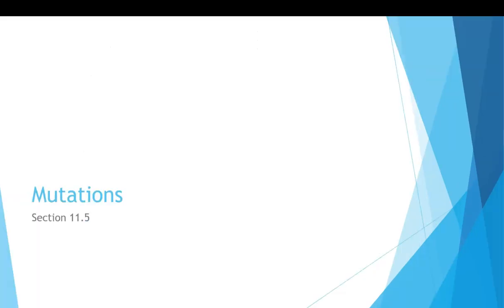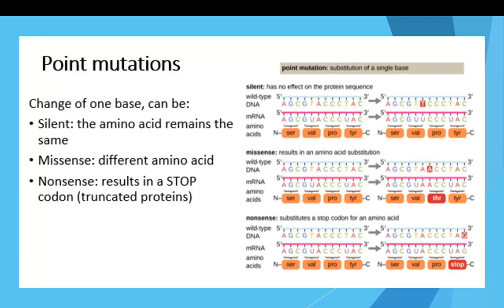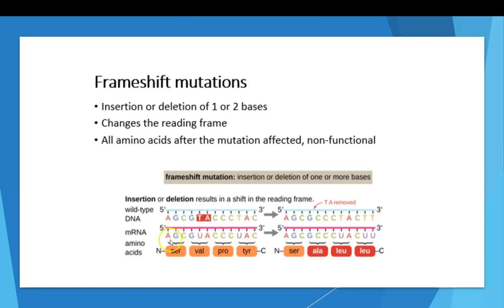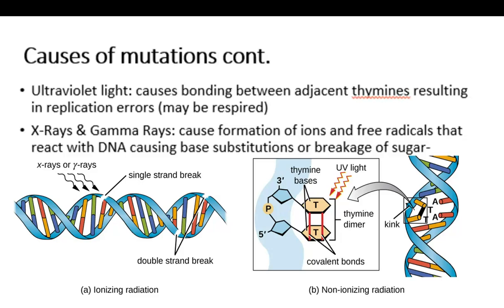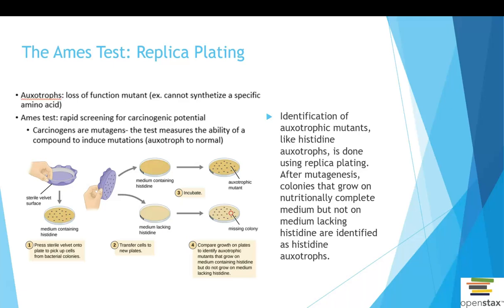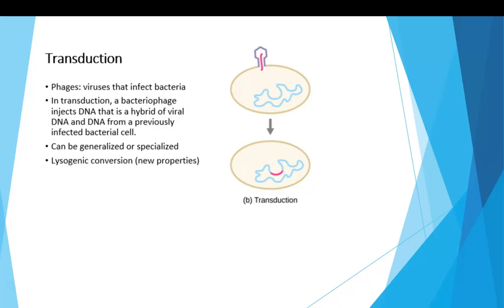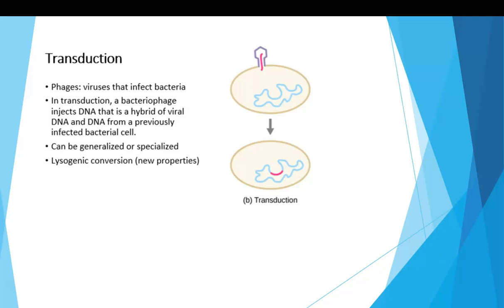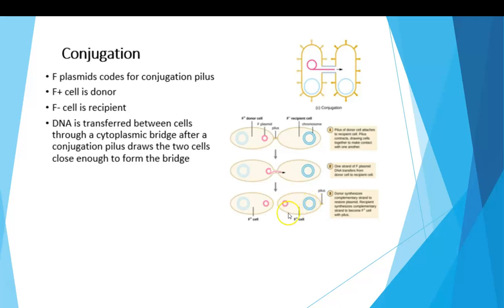Ch 11 Part 3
Chapter 11 Microbial Genetics Mechanisms